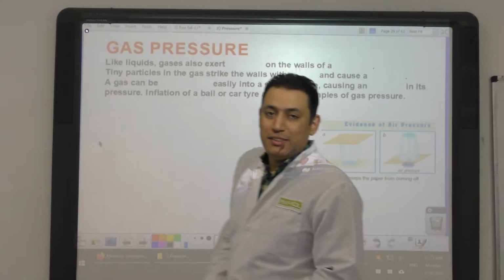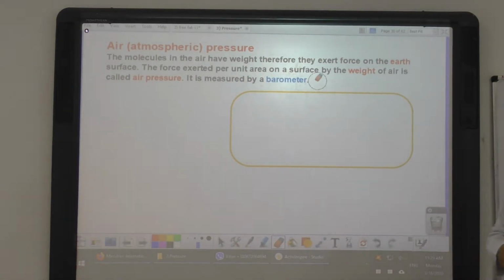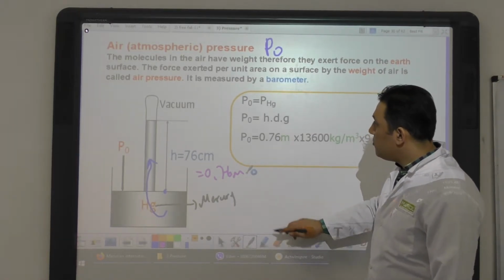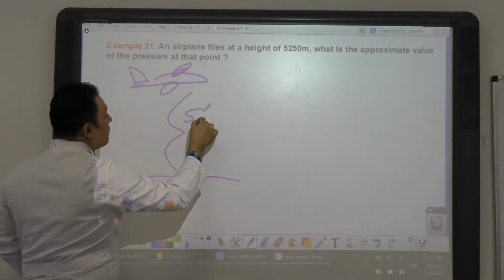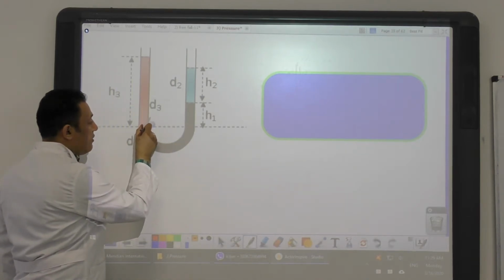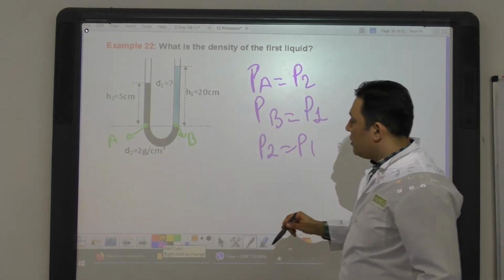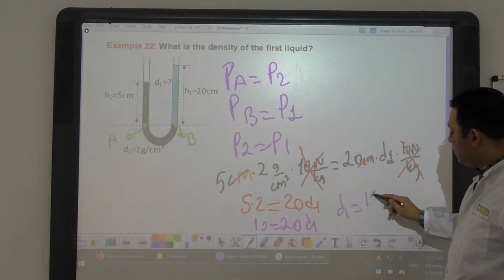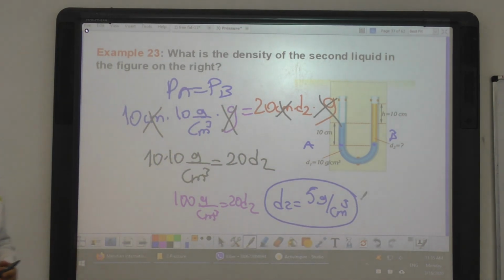7D - Physics Gas Pressure - Mr. Yusuf